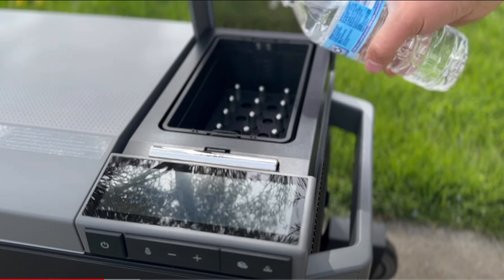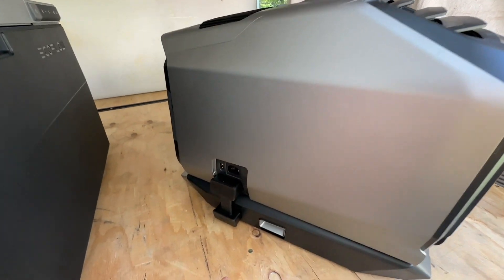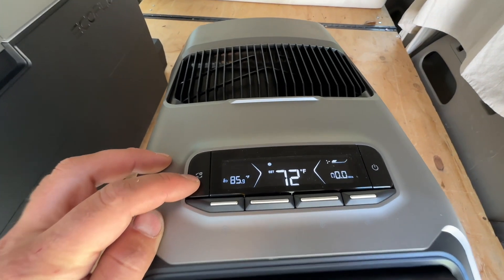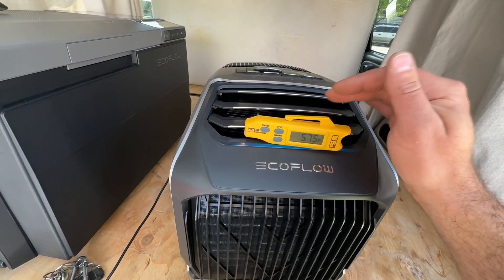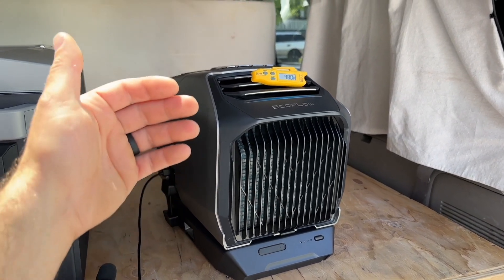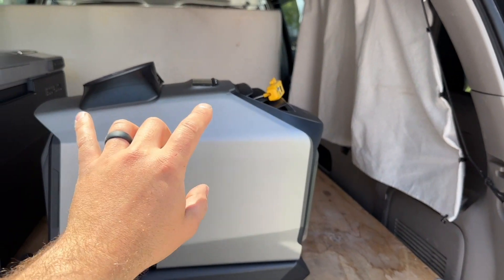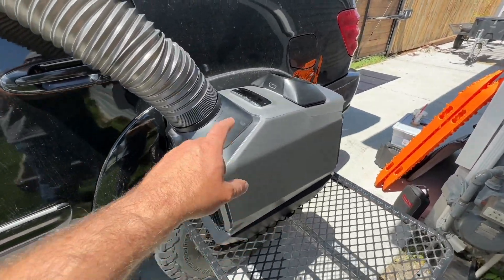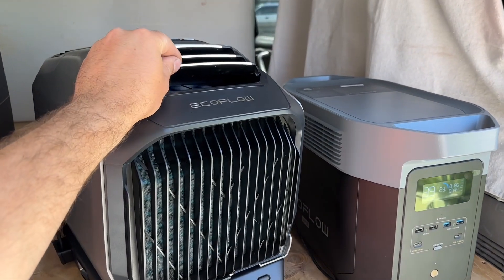How Good Is The World's First Battery Powered Heat Pump? Introducing The EcoFlow Wave 2 Portable AC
🧊🌬🌿  Save up to $600 with the limited early bird offer on WAVE 2.

EcoFlow Amazon